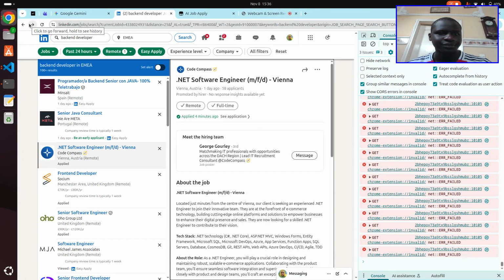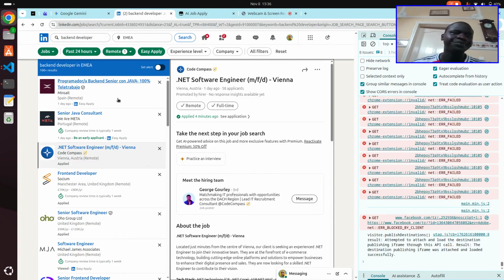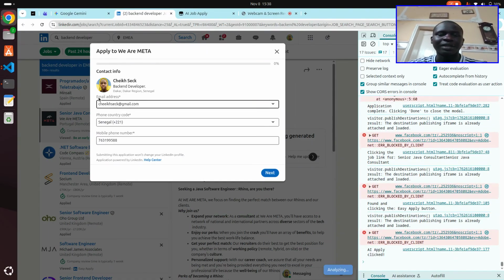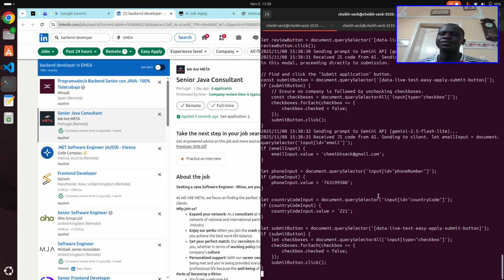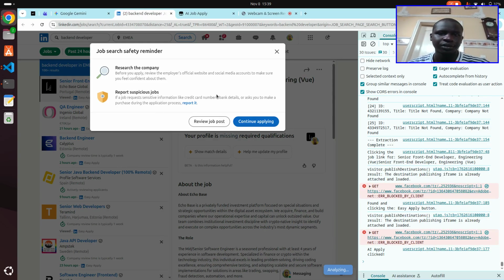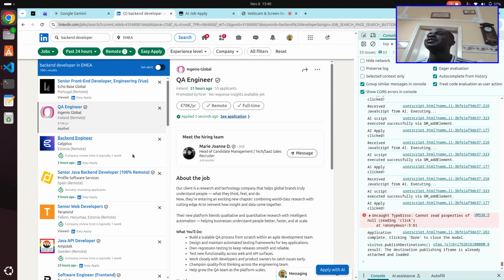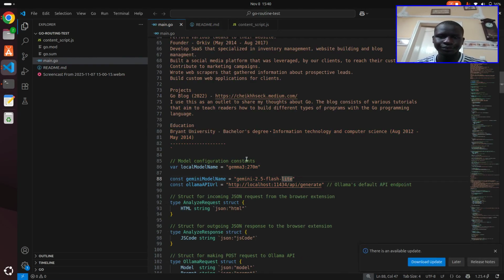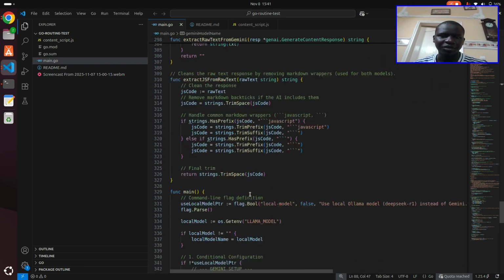Using AI to automate Job Applications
In this video, I demonstrate a tool I developed to automate applying to "Easy Apply" jobs on LinkedIn. The idea is that you can catch up on all that reading while your AI bot hopefully lands you an interview.